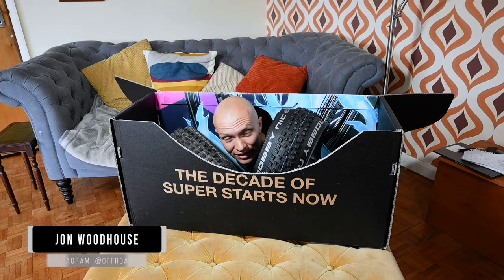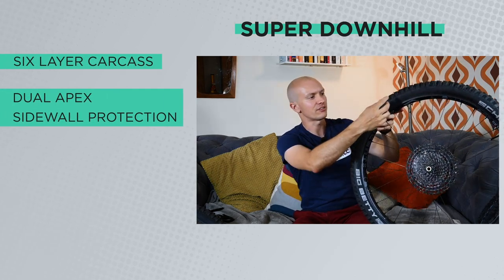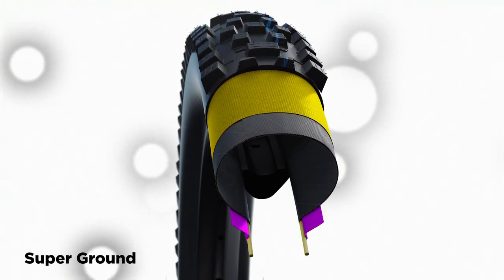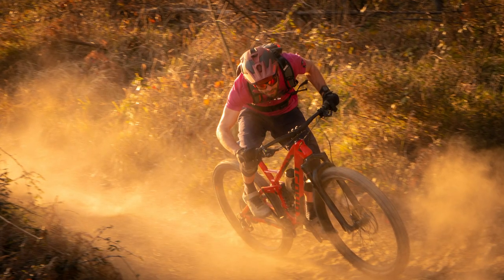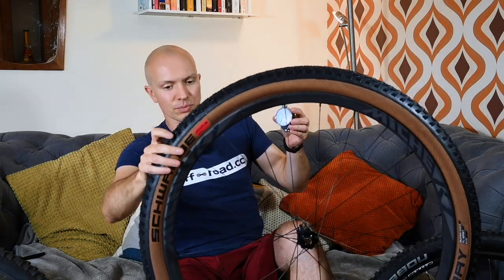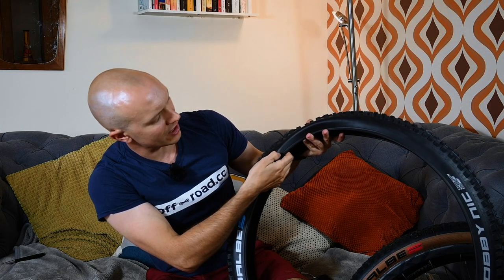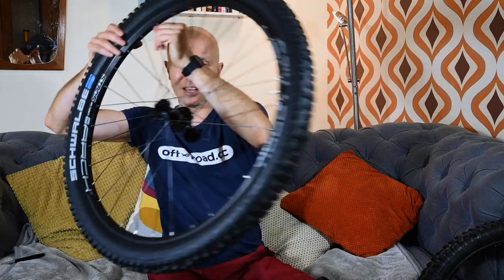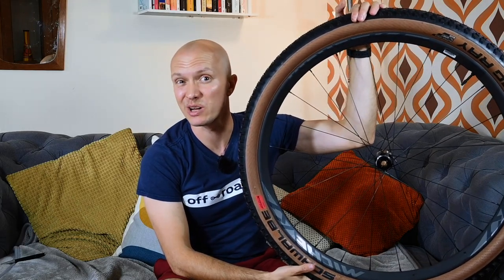Will Schwalbe's Super new tyre casings make it easy to get the right MTB rubber?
Schwalbe have introduced their new Super range of new tyre casings with the aim of making choosing the right tyre easier but does it work? Our Jon runs you through the key details of the range

Visit our other channels:
Online - off.road.cc